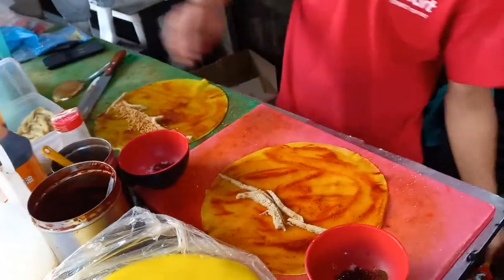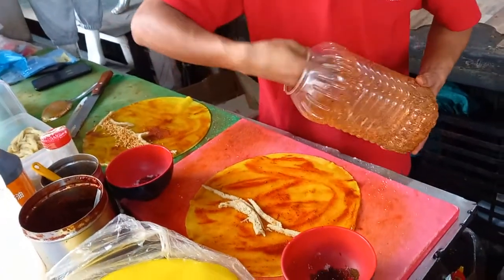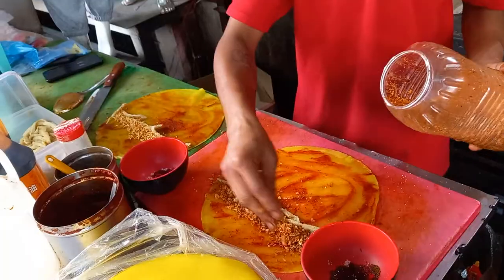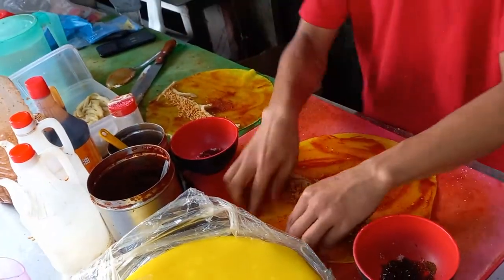Yellow Laphing | Nepali Street Food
This is the tibetan food which is very famous in Nepal nowadays.Nepali people also loves to eat this food which is known as laphing.You can eat this food by paying nrs.60 to 70 per bowl which is vary by places.
        Thank U..